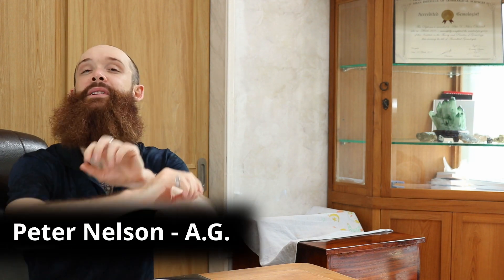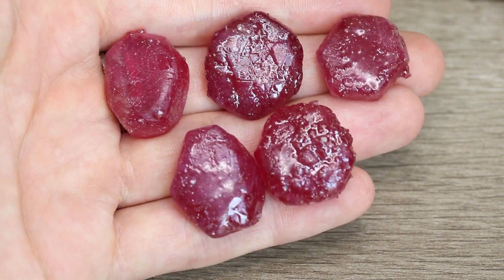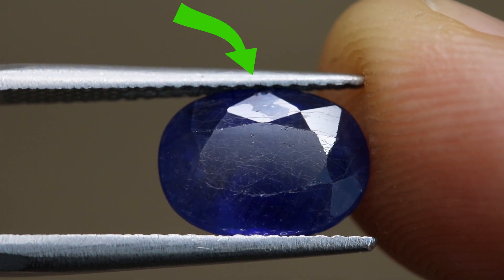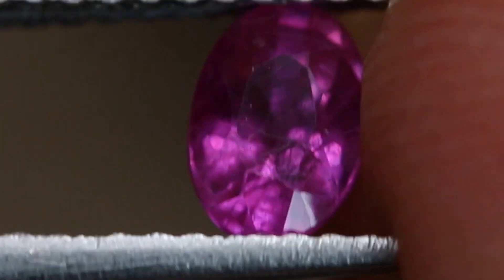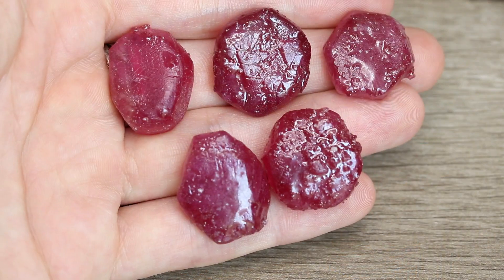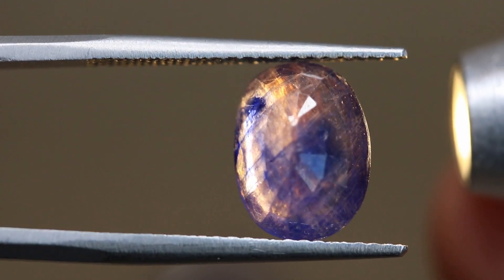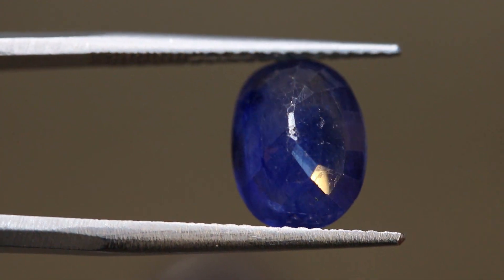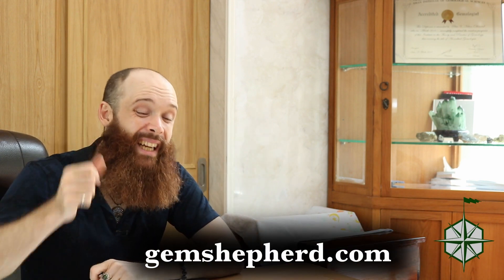Glass Filled Gems: Zombie Crystals [Treatments]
Ruby and Sapphire are valuable as everyone knows, but few people are aware of their treacherous cousin: glass filled corundum. This inexpensive treated gem can be attractive and candy-like, but the price point is dust in the wind compared to the heavy prices of natural, high quality ruby or sapphire.

What is glass filling really? How can we identify it. What do we need to know? Find out all this and more today.